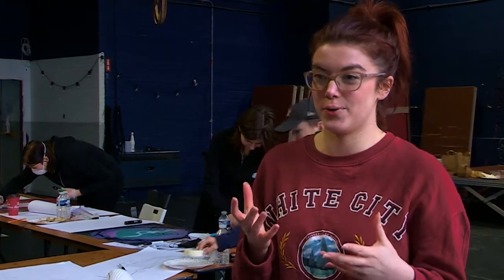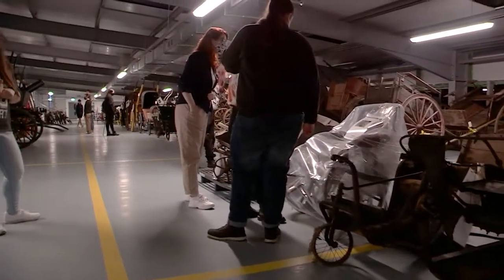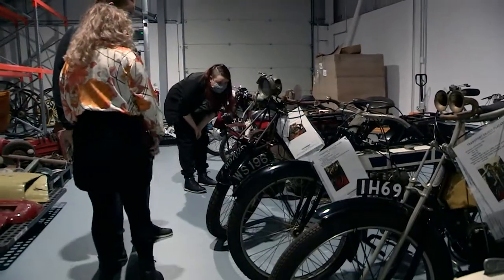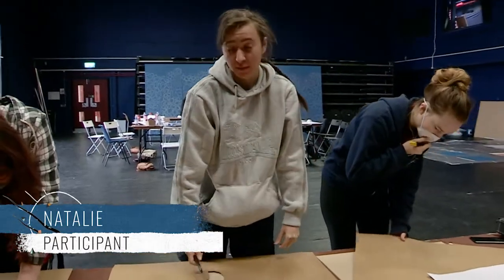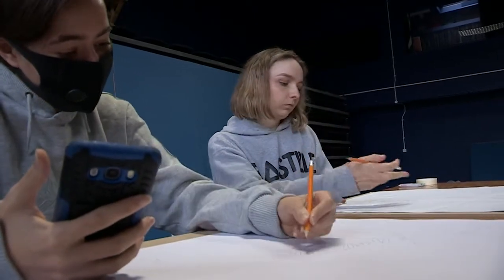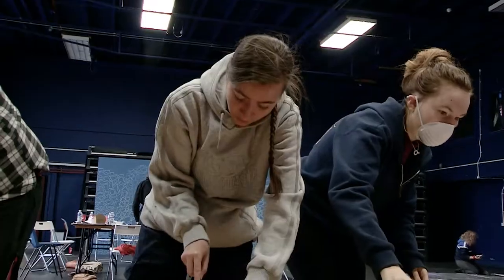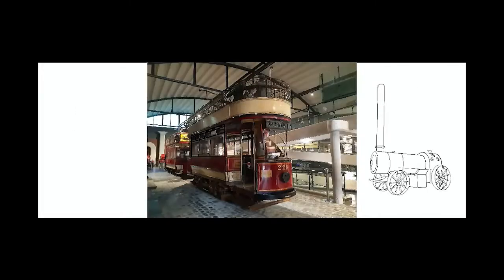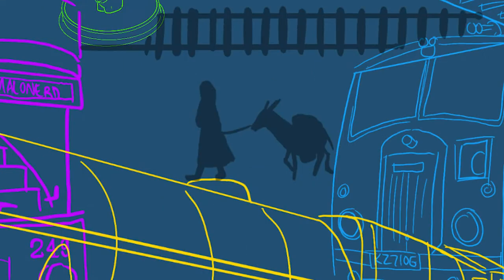Paints, Trains and Automobiles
As part of the Reimagine, Remake, Replay project in partnership with the Nerve Centre, the Ulster Transport Museum invited a group of participants aged 16-25 to visit the museum and its stores, exploring objects and histories from an insider perspective. They were given the opportunity to get creative with incredible local street artist Friz, creating a mural that celebrates the collections through a concept building session online and then a visit to Vault Studios, where Friz shared her love of street art and gave participants the chance to try some techniques out for themselves!